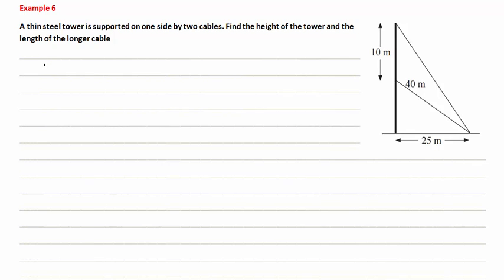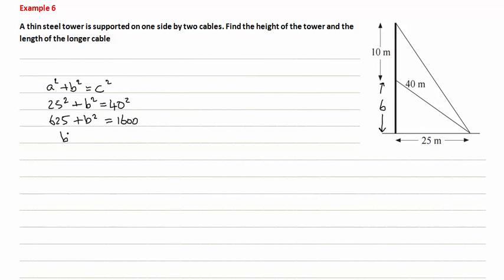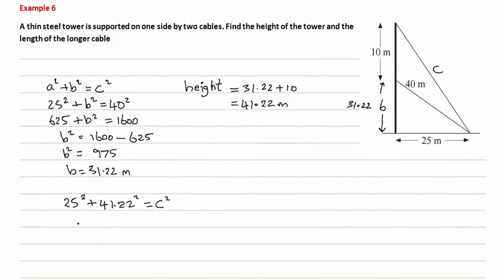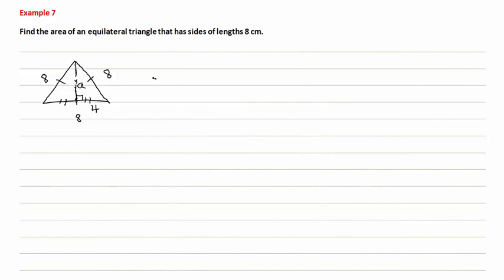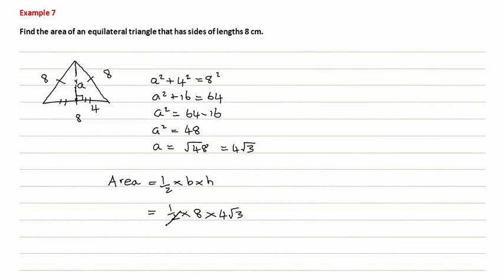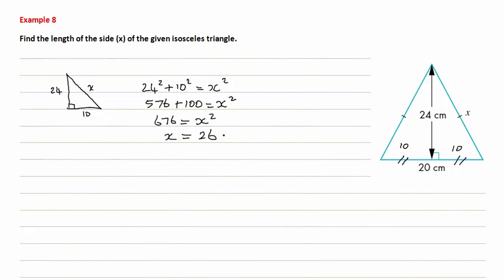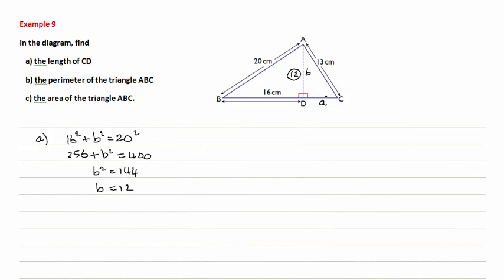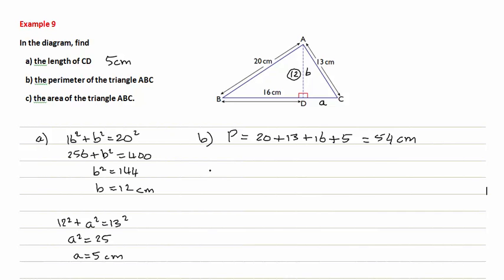trigonometry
Pythagoras' Theorem